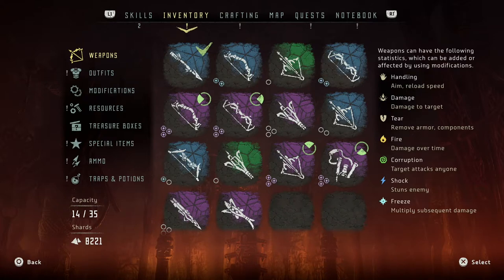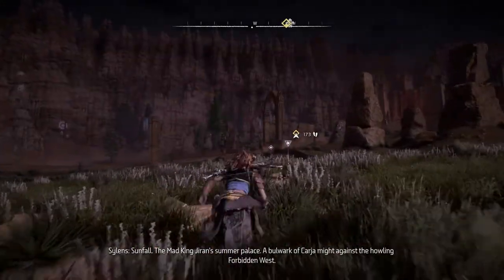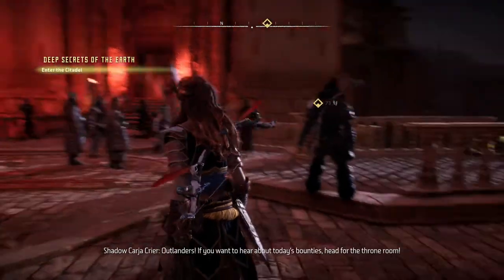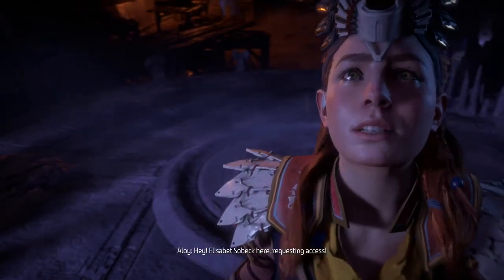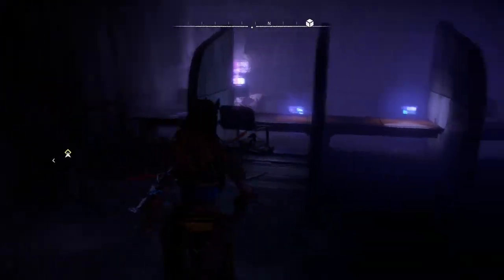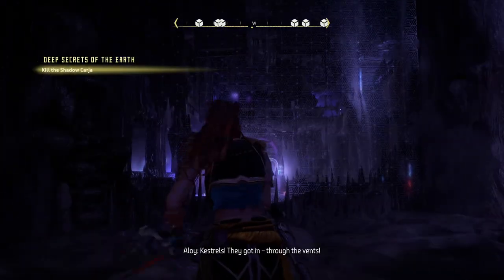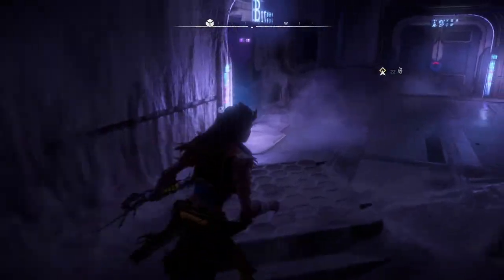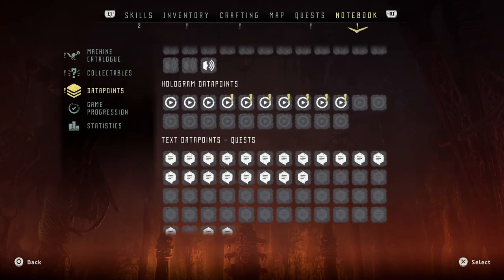Secrets of Sunfall - Horizon Zero Dawn Episode 32 - Let's Play [BLIND] on PS4 Pro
The truth will come out, we journey to Sunfall in the hopes of learning about project Zero Dawn.